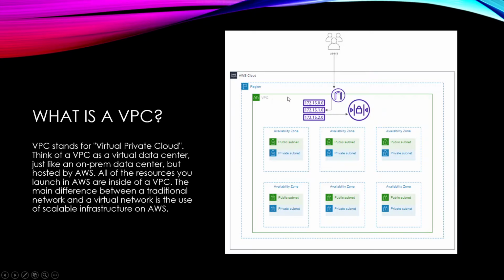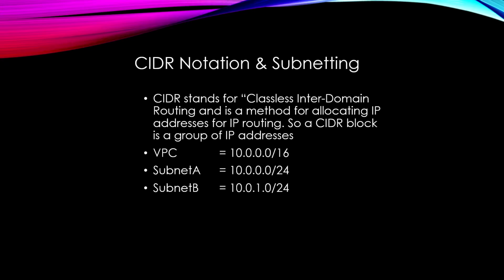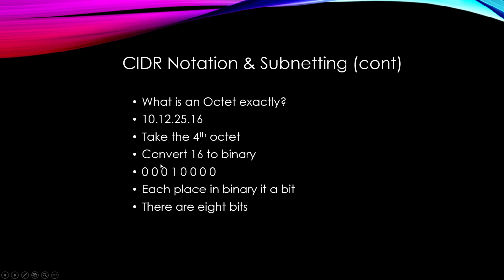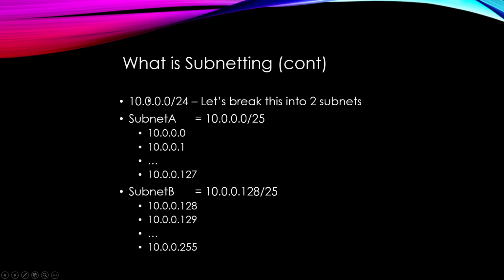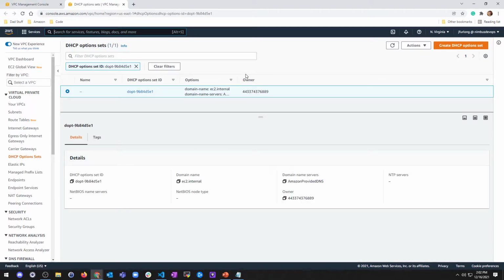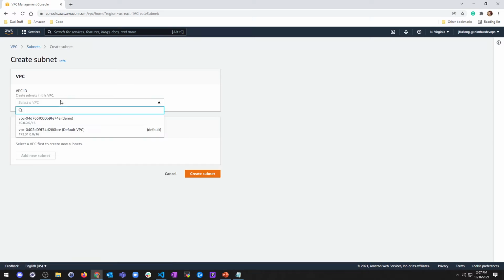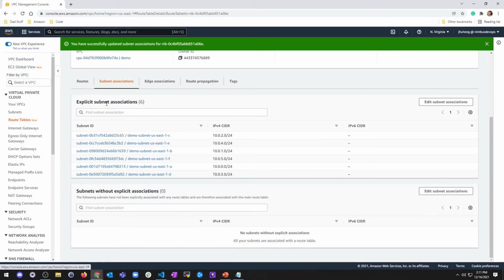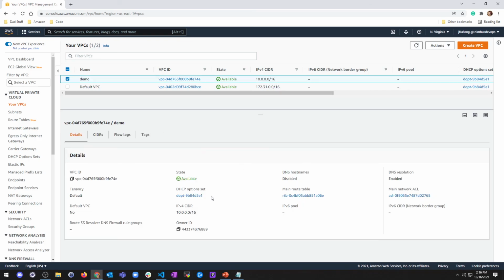Cloud Networking on AWS Primer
This is a primer for cloud networking on AWS for non-networking folks. Whether you have some experience, or you don't have any experience, this video serves as a filler to bridge the gap between all of the content online that covers AWS VPCs, but doesn't explain all the small stuff. I will get into all the small stuff!